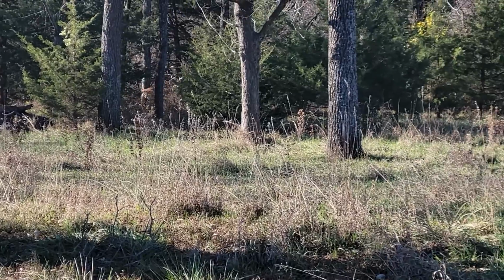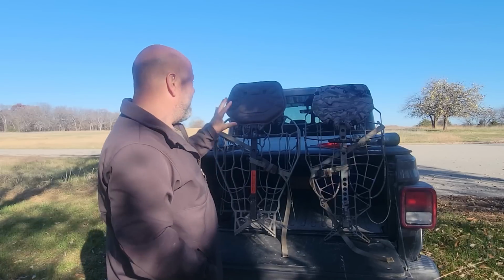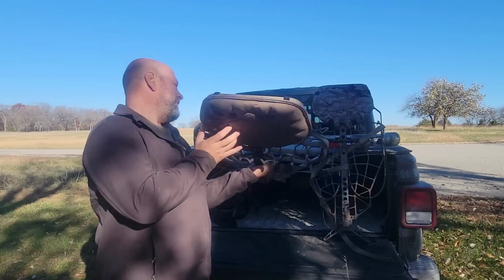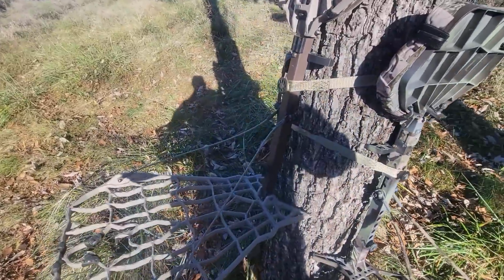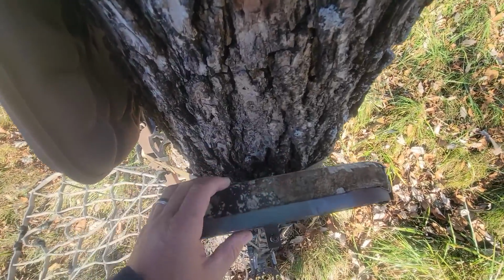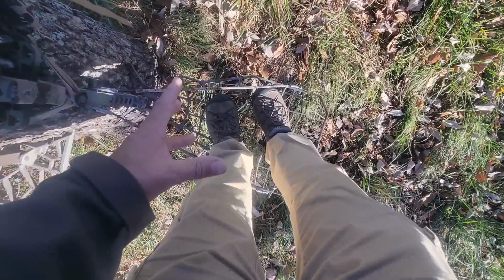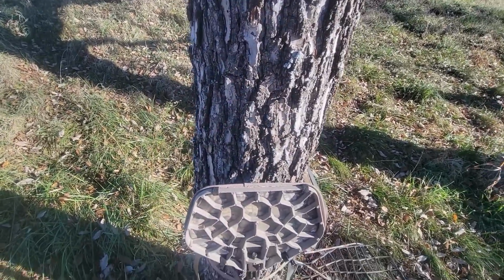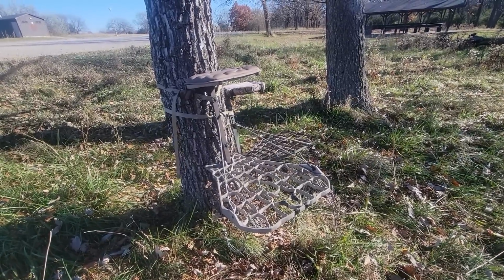Why Im Using My Lone Wolf Assault Stand More Now